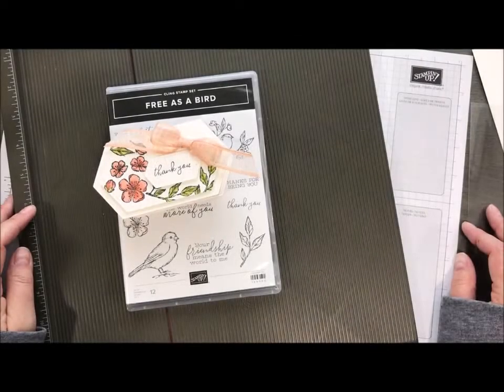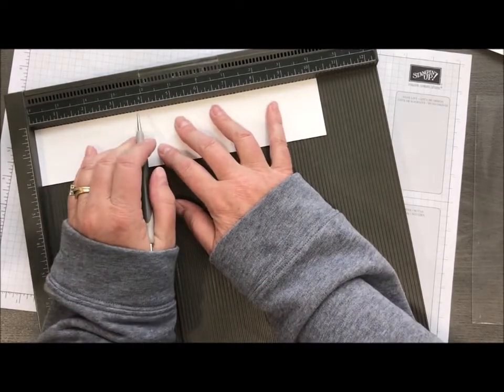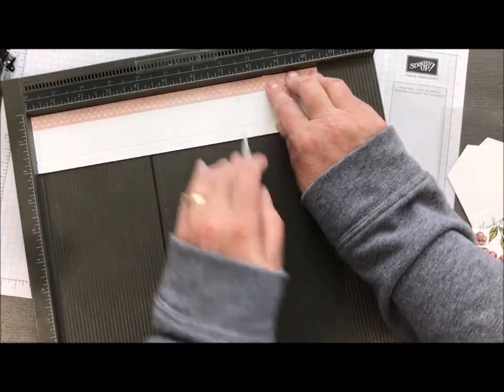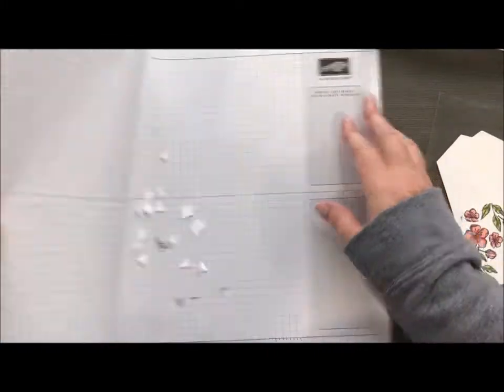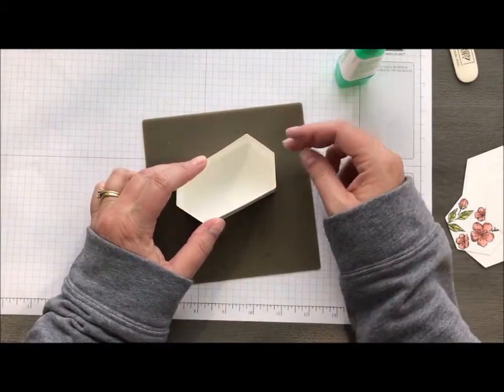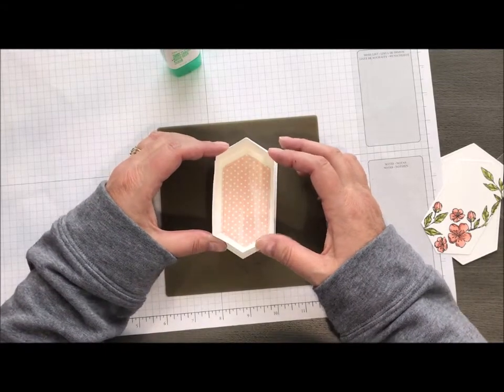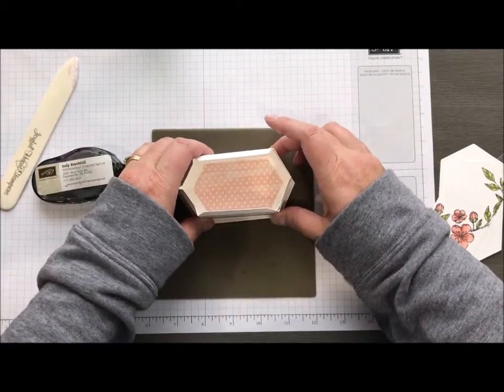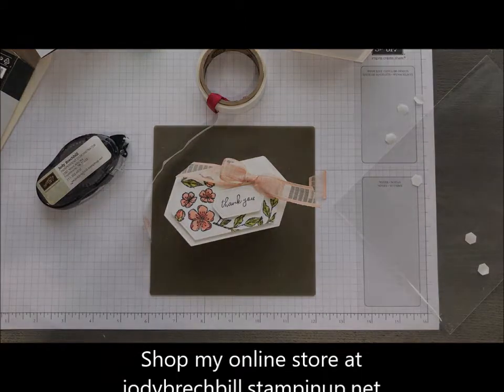movie monday nested label box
What an amazing little box using Stampin' Up's Nesting Labels dies and Bird Ballad Suite!